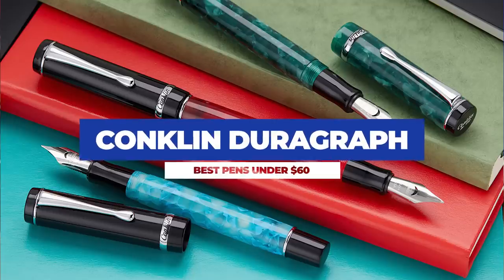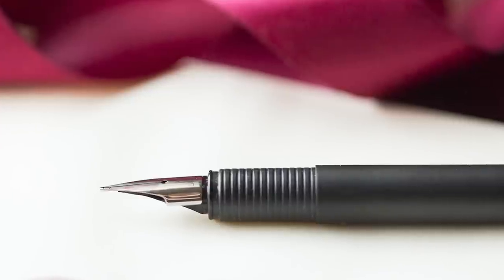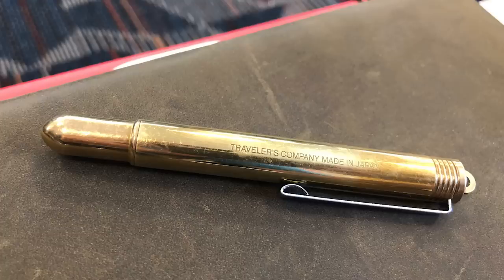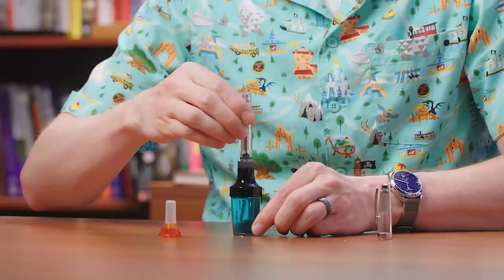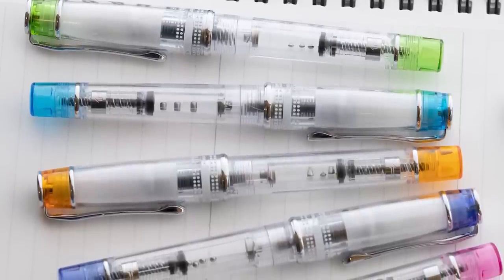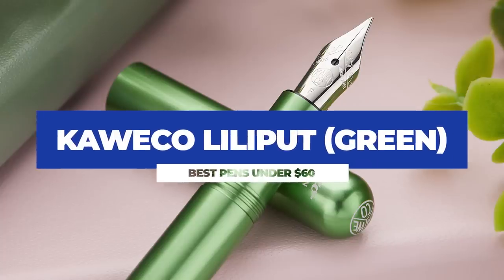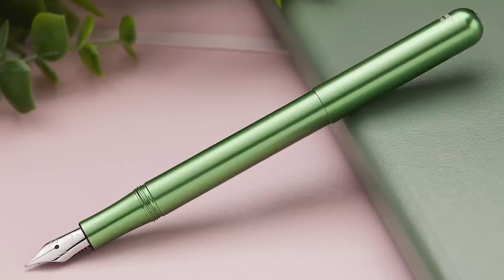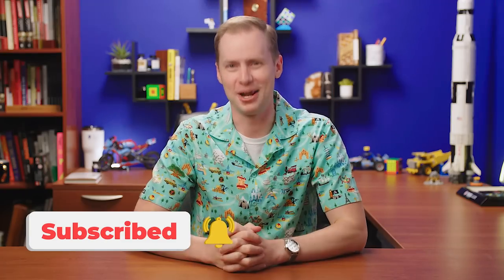$60 Fountain Pens That are Worth Checking Out!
What do you normally buy for $60? Did you know that there are a bunch of great fountain pens for that price? Well whether you did or didn't, we've got a list of SEVEN sixty-dollar fountain pens that are definitely worth a look!

TIMESTAMPS:
00:00 Intro
00:33 Conklin Duragraph
01:01 Lamy CP1
01:43 Traveler's Brass Pen
02:21 TWSBI Vac Mini
03:11 Pilot Prera
03:59 Kaweco Liliput Green
04:47 Wrap Up